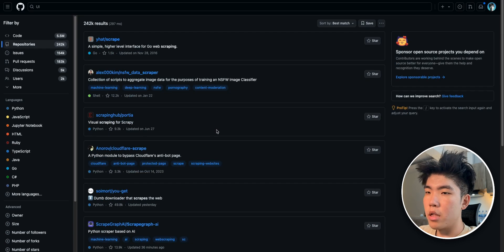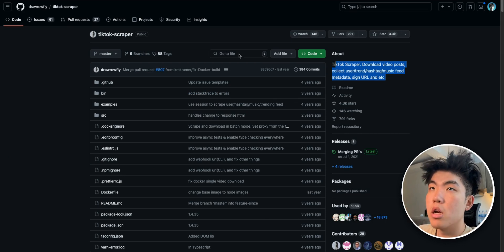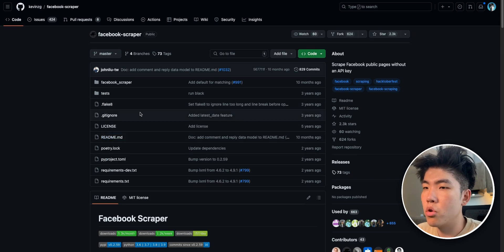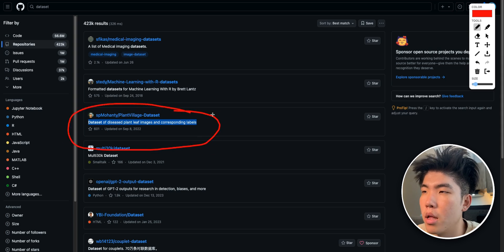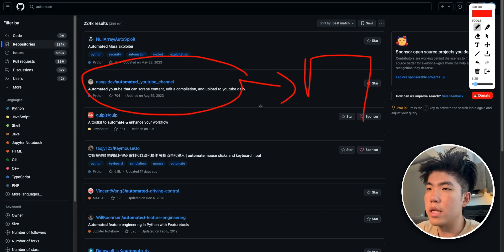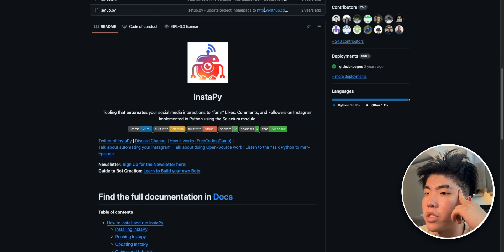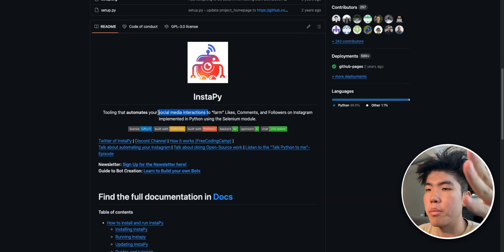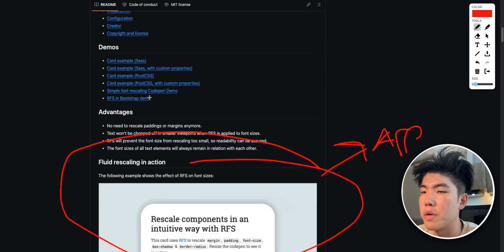I've Cracked Github.. How to EASILY find Micro SaaS ideas on Github.com *free*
In this video, I share how to discover profitable ideas using GitHub's search feature. By searching keywords, I explore various code bases that can be turned into web apps. These include scraping TikTok, Twitter, and Facebook, automating crypto trading and YouTube uploads, social media interaction bots, and resizing engines. I'll also discuss the importance of checking licenses before using the code and validating ideas through platforms like Exploding Insights.

17 yrs old: Started with $0, I taught myself how to program in high-school (parent’s have zero formal education past high-school), the first website I create is an online language earning forum in PHP!
18-20 yrs old: In college, started multiple products in university, some worked, some didn’t. I’ve basically tried every “Make Money Online” idea, shoulda focused in hindsight, oh well 😊
21 yrs old: I graduate college with computer science major in ❤.5 years
22 years: Started my first “real corporate job”at Amazon on. My team worked primarily with Amazon fulfillment tech which is basically all software to pack/ship customer packages.
23 yrs old: I move to NYC (my childhood dream city!) and work on a few more projects, none make any significant amount of money.
24 yrs old: I co-found my first startup, I built the product in lesst than1.5 week, we got the product to 1k MRR within 2 months,  got to the final YC interview (we missed the mark and didn’t pass, I was still proud we made it to the final round!)
25 years: Grew Twitter from 0 to 20k+ followers within 1 year
25 years: Grew AI training program to over 400 students within 1 year, ~80k revenue
25 years: I co-found another B2B SaaS in 2022, I built the entire product within 2 weeks, product was acquired for 5 figures within 1 year
26 years: I got bored at Amazon and decide to spice up my life. I quit my +$350,000 cushy FAANG job and decide to travel around SEA to decrease my personal burn and focus on growing explodinginsights.com ← here now

LFG,
Peter

Show Notes:
00:00 Introduction
00:19 Using GitHub Search to Find Scraping Projects
00:49 Exploring Scraping Project Ideas
02:04 Considering Legal Aspects of Using Public Code
02:21 Searching for Data Projects on GitHub
02:43 Exploring Data Project Ideas
03:09 Searching for Automation Projects on GitHub
03:26 Exploring Automation Project Ideas
04:34 Validating and Monetizing Project Ideas
05:31 Conclusion